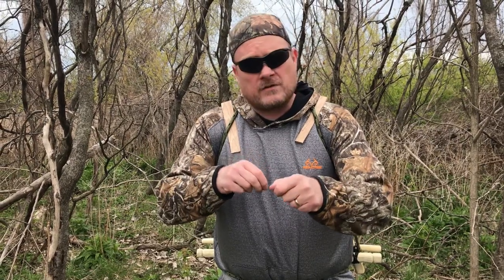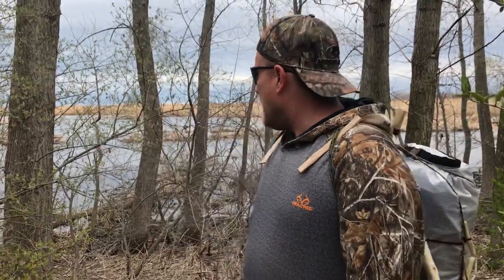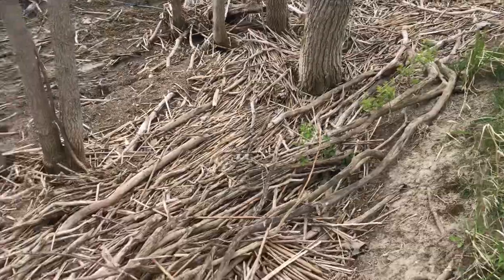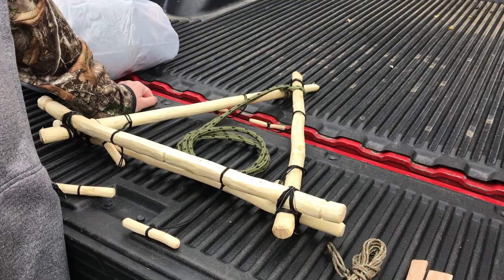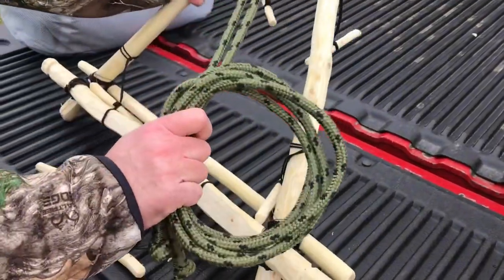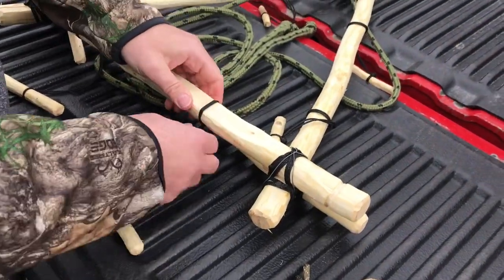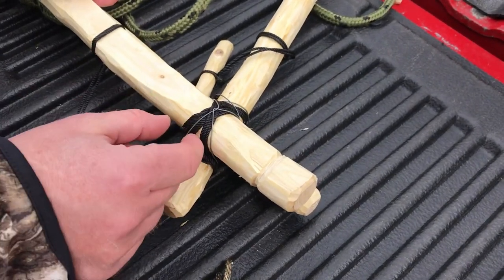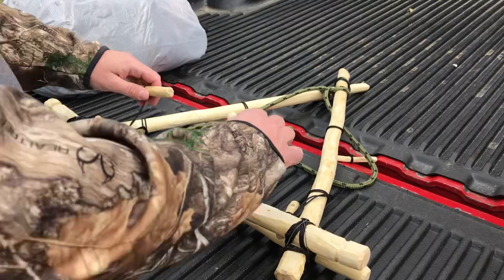Roycroft Frame Pack Hike.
Trying out my version of the Roycroft pack frame. At the end of the video I show what gear I had in the pack.